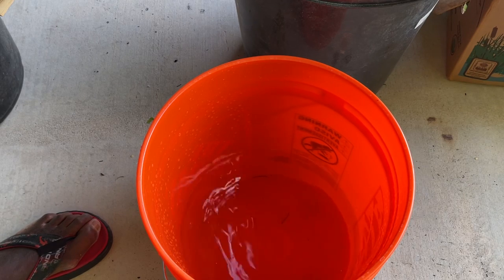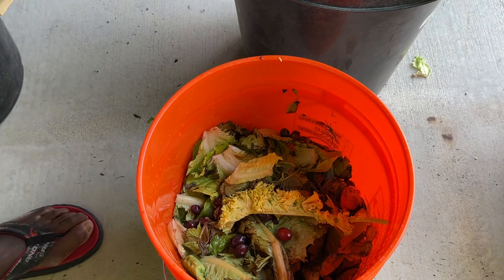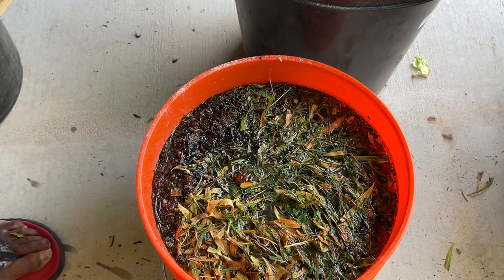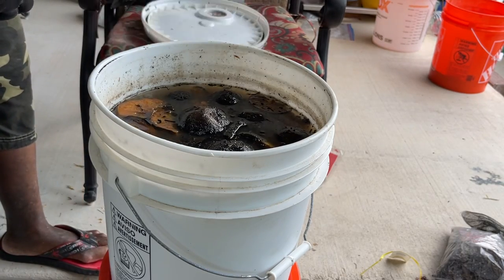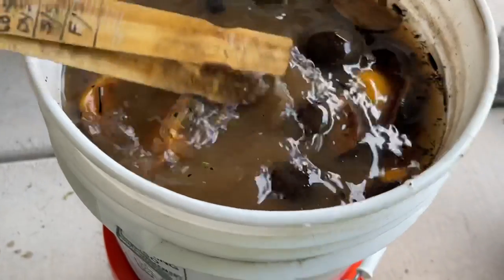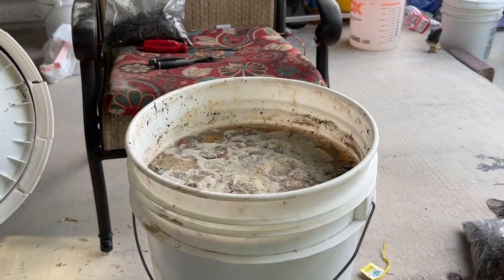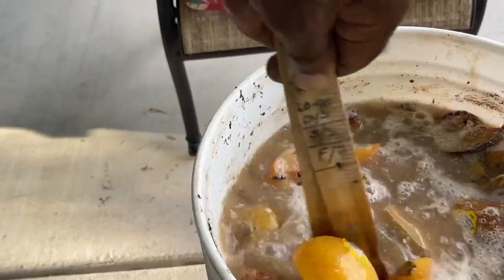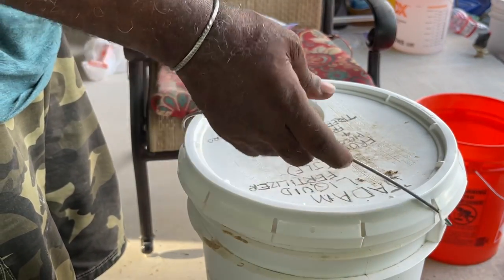LITERALLY FREE FERTILIZER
We have always been filled with hesitation when buying organic fertilizers from nurseries and the process used to make the So Called Organic Fertilizer, ( Bone Meal, Blood Meal and others ) because of the delivery method to our fruits, vegetables and herbs would not have these components readily and immediately available to the roots of the plants.😩

Then we looked at a video by Langson Chao, he used a natural process to make a liquid fertilizer called,” Jadam Liquid Fertilizer “ using the natural materials from the garden , grass clippings, vegetables that were not going to be consume and other materials .

Landon Choa combined these natural materials with water, ( preferably rain water, distilled, water from your tap that has been allowed to sit four twenty four hours to allow the chlorine to off gas ), and the most valuable component is “ Leaf Mold” which you can get from the bottom of a pile of leaves that has decomposed or Leaf Mold from your local forest from under rotting trees.

This method was a game changer to spending money to buy these other products that actually did not give us the optimum results we were needing and lacking in Our Back2 Eden Urban Homestead.

Langson Choa also developed Jadam Microbial Liquid Fertilizer and Jadam Sulfur Liquid to stop a myriad of plant disease and pest.